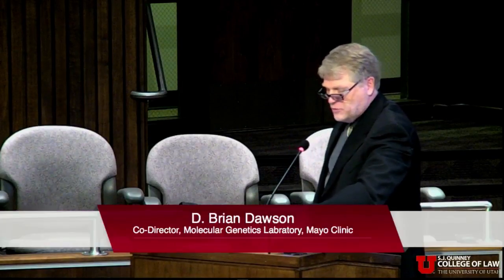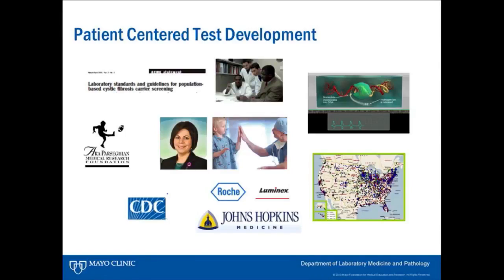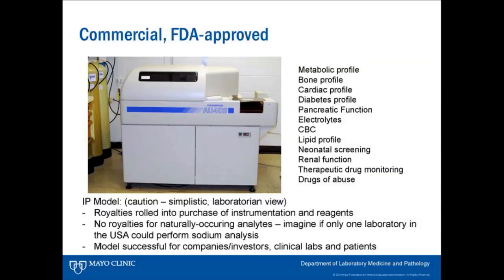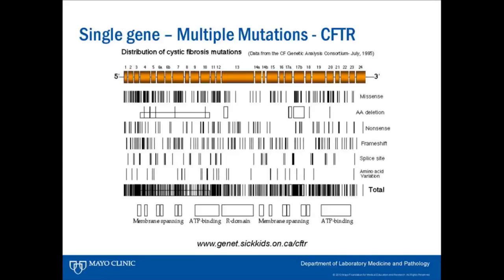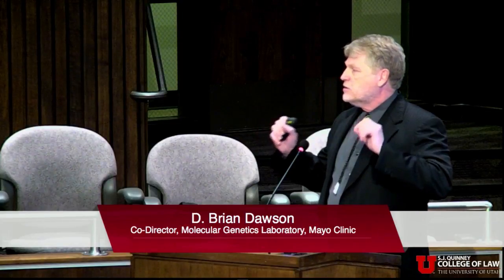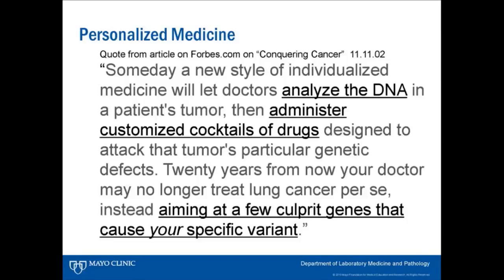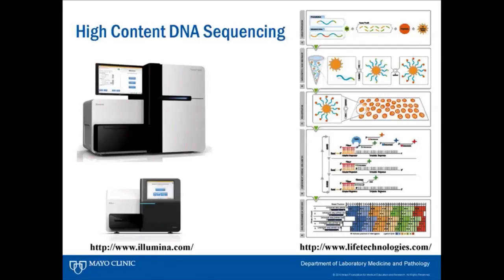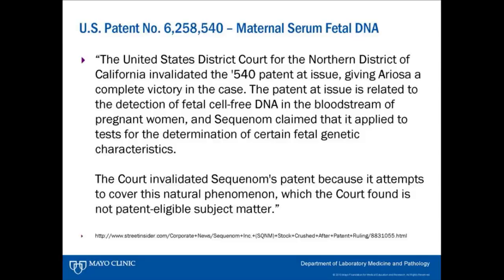A Delicate Balance of Innovation and Access: The Future of Gene Patenting Part 3: D. Brian Dawson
Recorded on: Nov 11, 2013